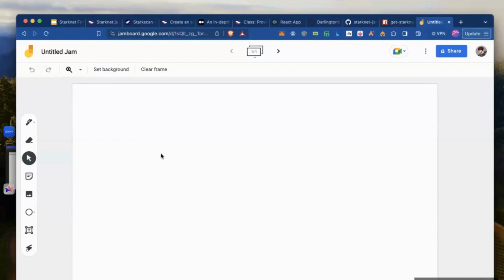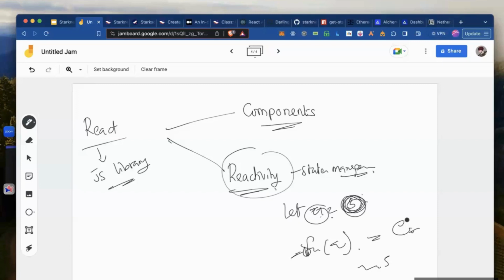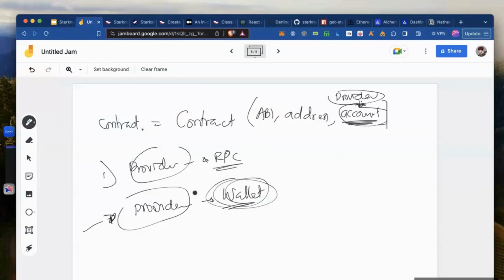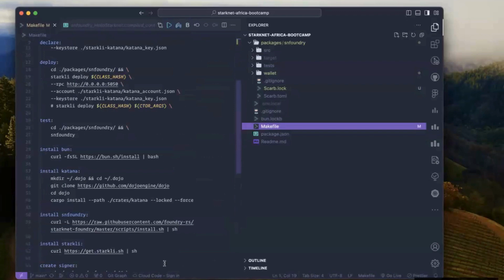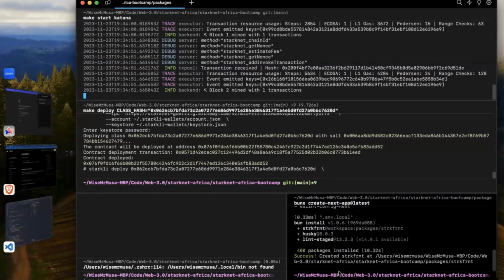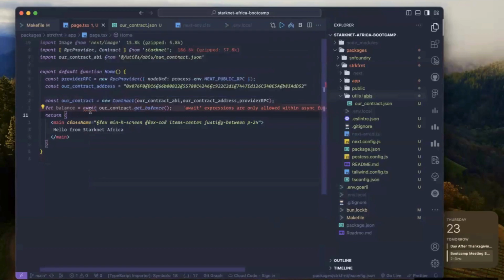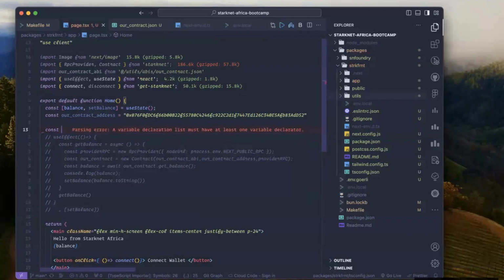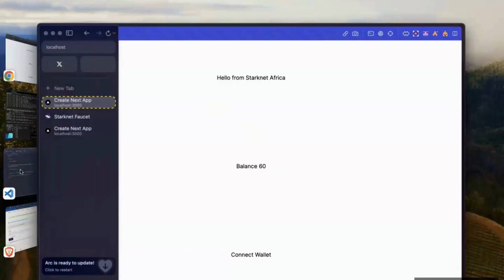Cairo Bootcamp II Session Six: Frontend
Dive into the integration of Starknet contracts in decentralized apps with Musa. Learn about Starknet Js API, focusing on the provider and contract classes for effective network interaction. Explore React's role in state management and the deployment process of contracts. Perfect for developers and blockchain enthusiasts looking for concise, practical insights.